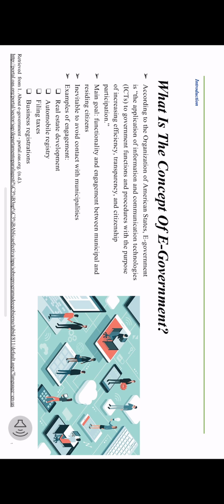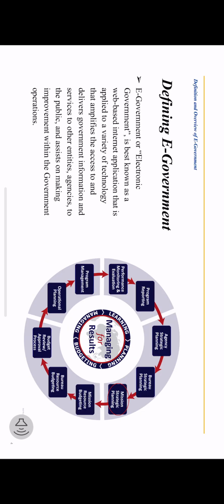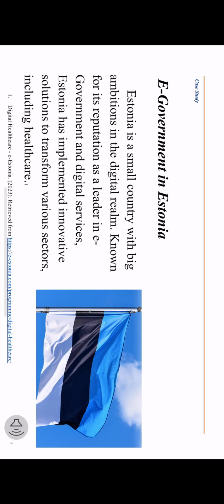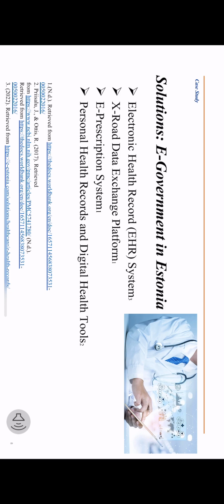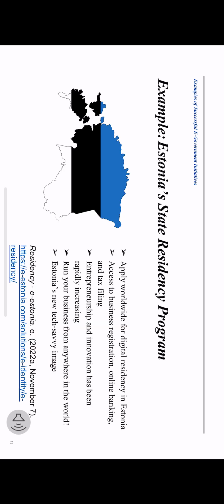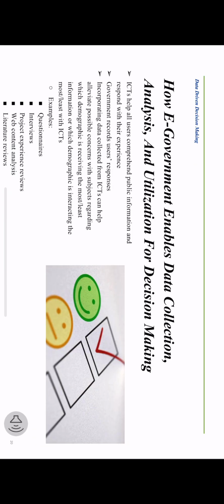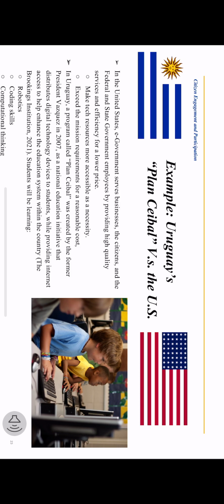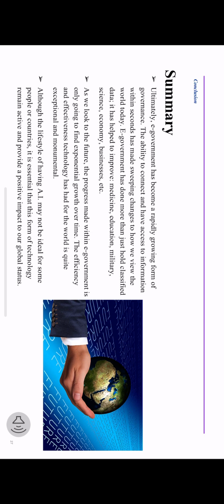MAN4082 E GOVERNMENT UNF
Hi!

This is our final project submission for our team research regarding E-Government, including proper footnote citations!

Shavelli Rodriguez
Karinna Lawrence
William Hamm
Ethan Mohr
Justin Vandingham